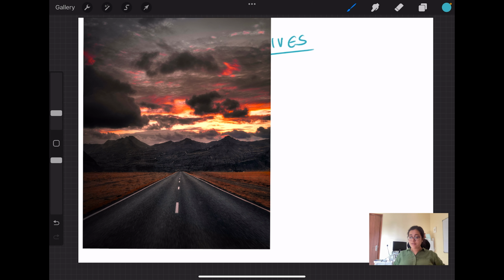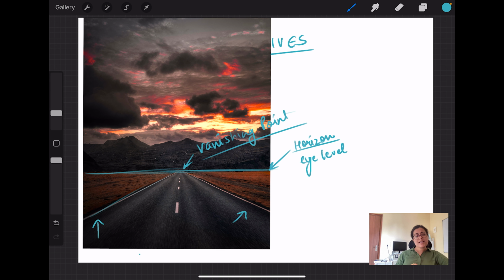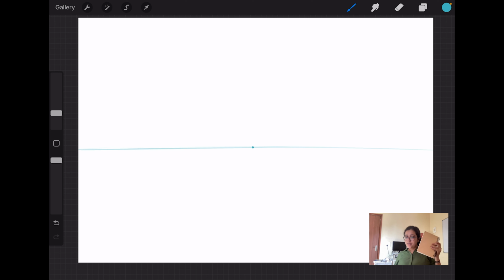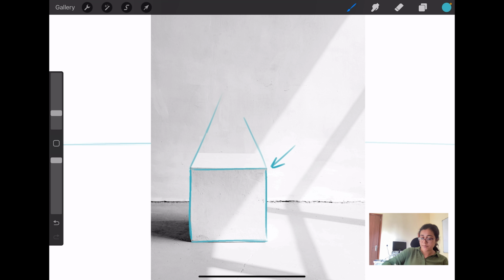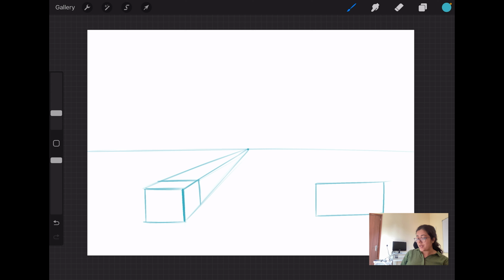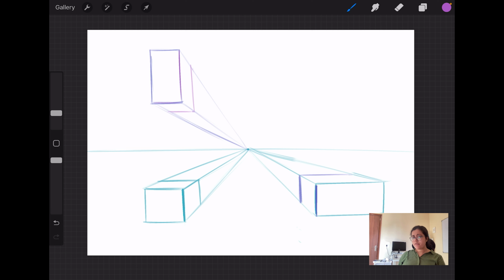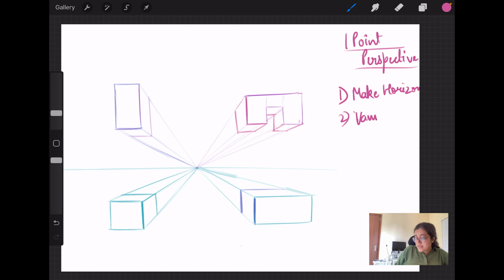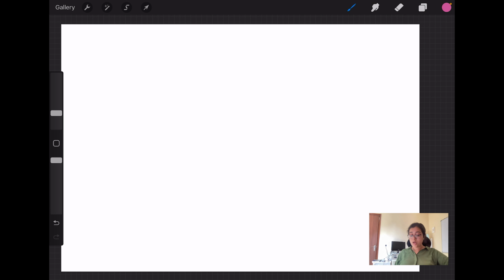How to draw 1 point perspectives for beginners Learn 3d shapes step by step drawing tutorial part 1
Hello everyone, Karuna here. In this video, I've uploaded about one-point perspective basics and an assignment. Hope this will help you to draw better. Practice and let me know your feedback in the comments below